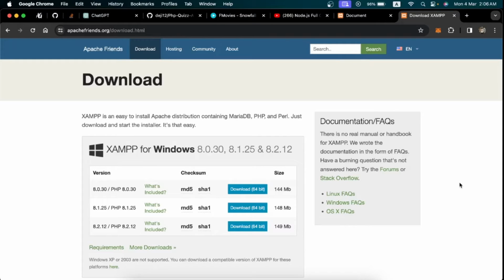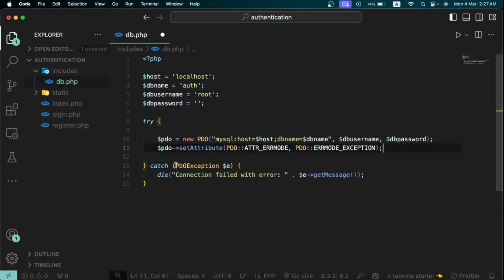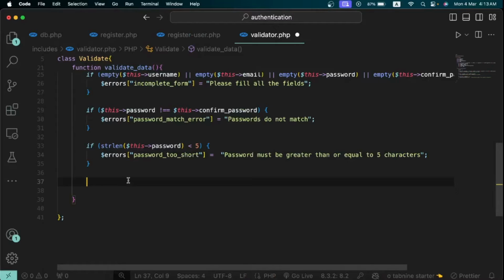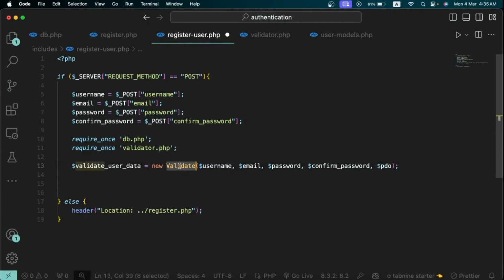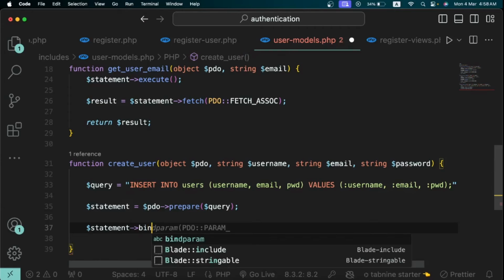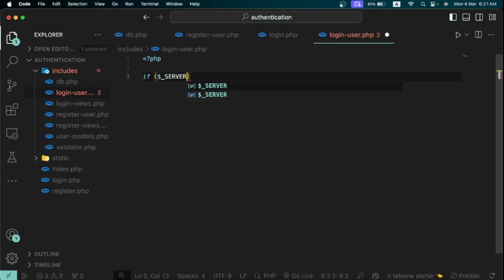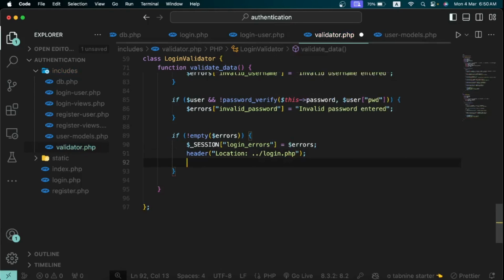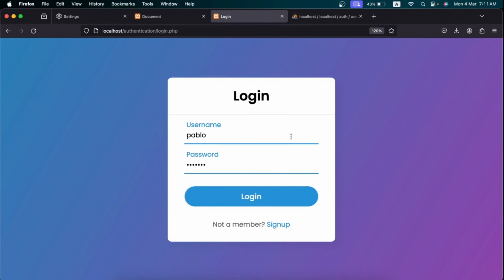Signup and Login System with PHP and Mysql | PHP Authentication | 2024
Discover how to implement secure user authentication in PHP with our tutorial. From login to logout and signup, learn the essential steps to create a robust system. Perfect for beginners and experienced developers alike, this guide will equip you with the skills to enhance your PHP projects securely and efficiently.

Socials

CHAPTERS
0:00 Intro & Setup
7:10 Create database
13:20 Connect to database
21:06 Register.php
28:52 Register validation class
43:00 Creating model for db query
1:39:48 Login.php
1:44:23 Login validation class
2:14:57 Logout.php
2:17:57 Page restrictions